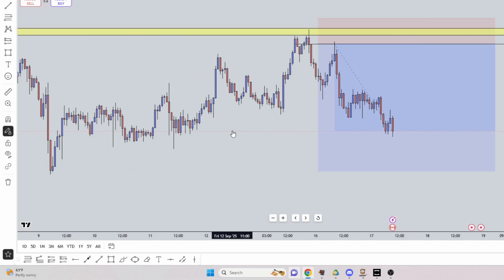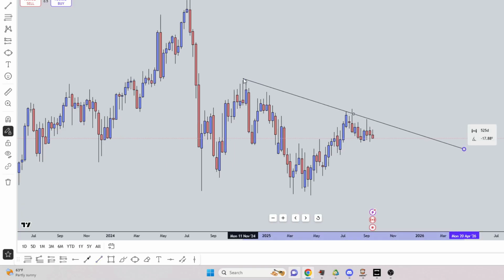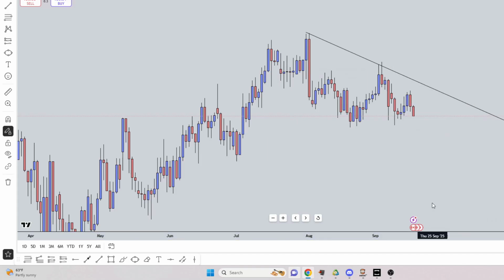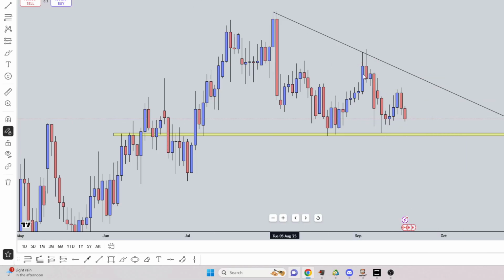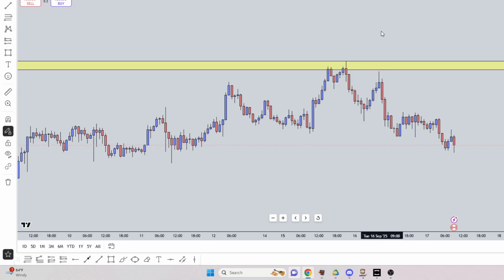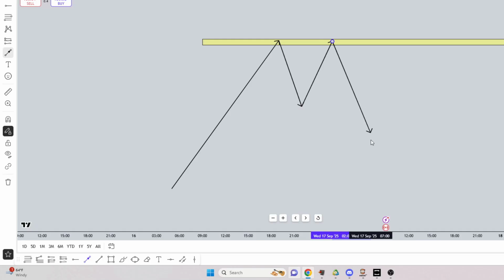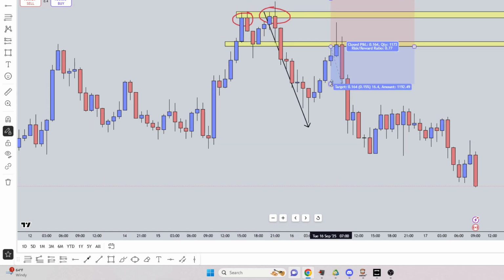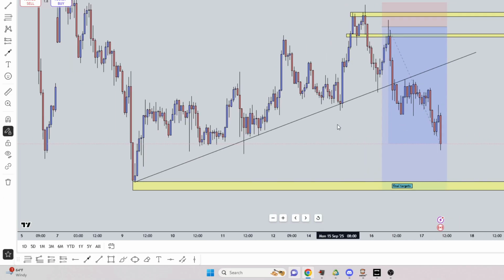Why Our SELLS In our AUTO TRADER worked!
Here i give a simple yet effective breakdown on why our sells on CADPY in our auto trader was a profitable trade!